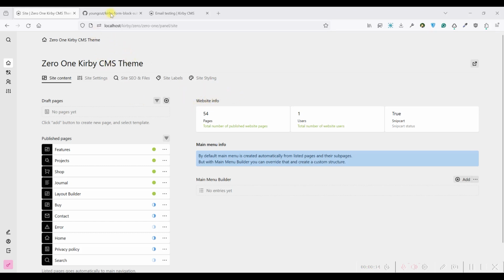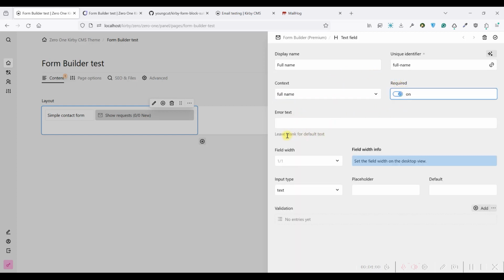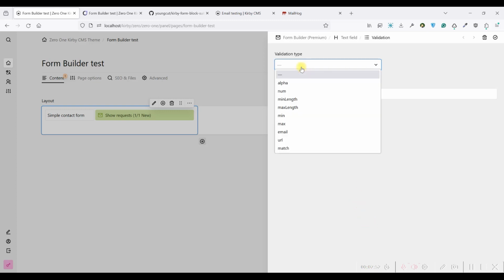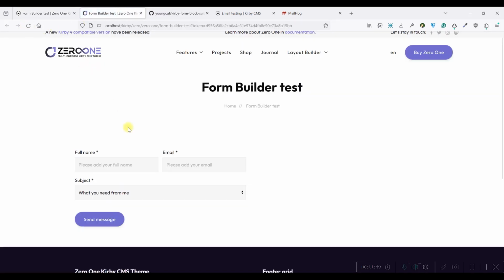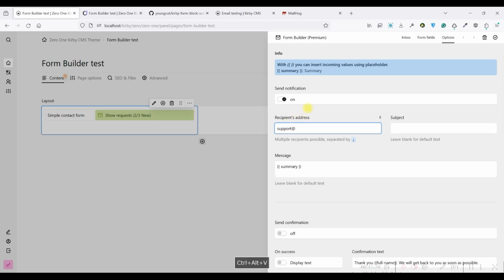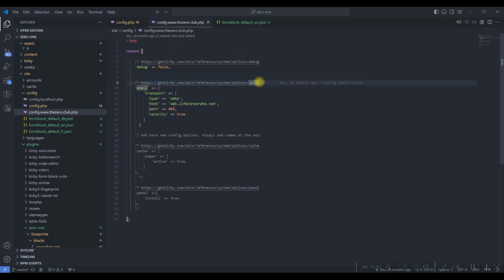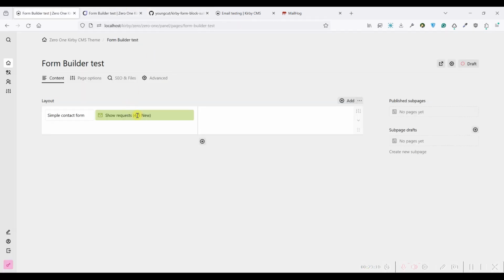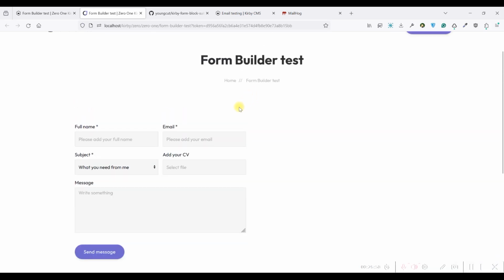Form Builder preview | Zero One Kirby CMS theme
Create your forms in any way you want, right from the panel!